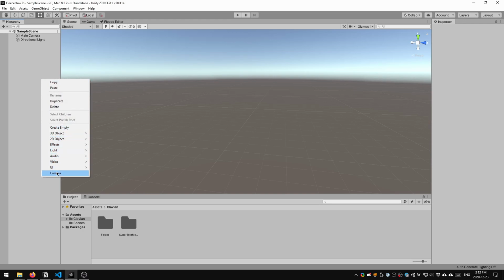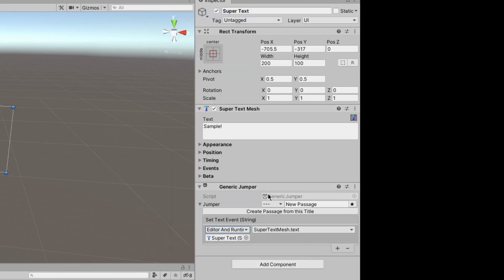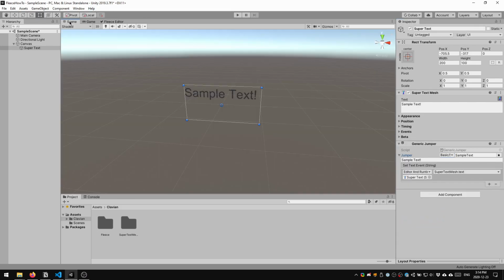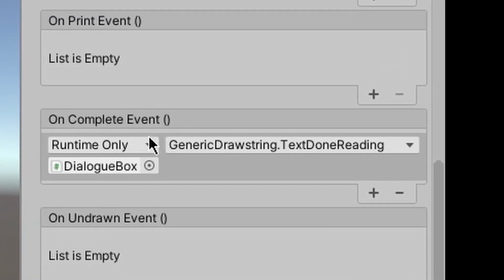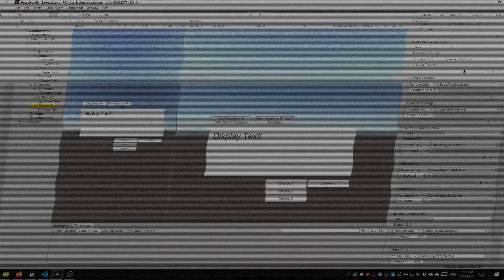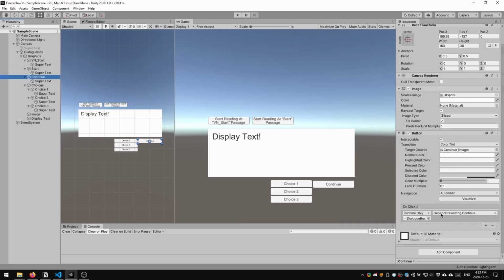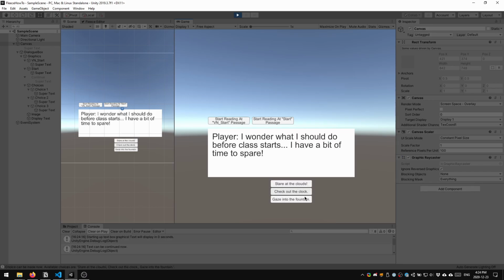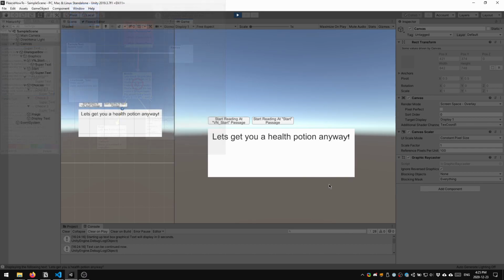How to Integrate Fleece into your Unity Project with Zero Programming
00:00 Generic Jumper
00:57 Generic Drawstring
03:18 The Dialogue Box in Action